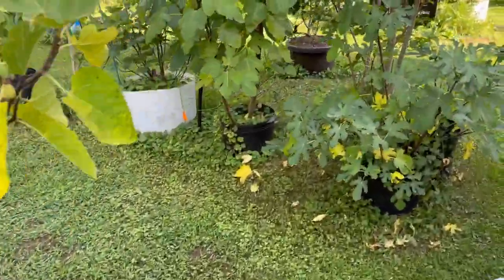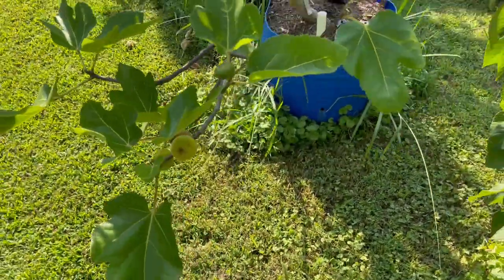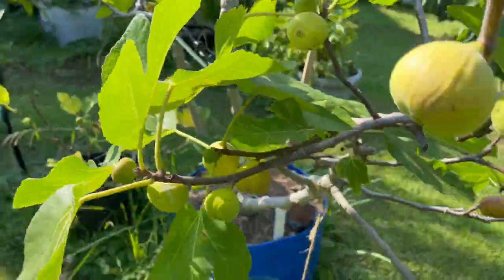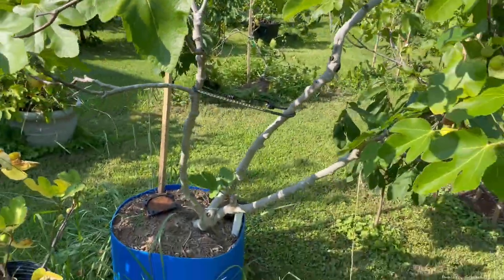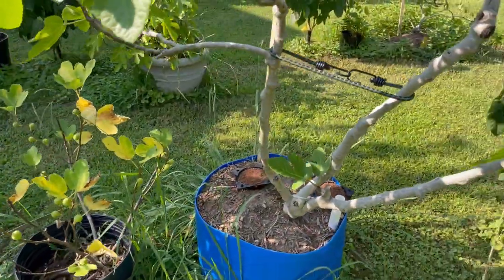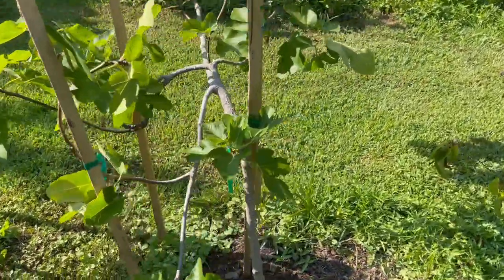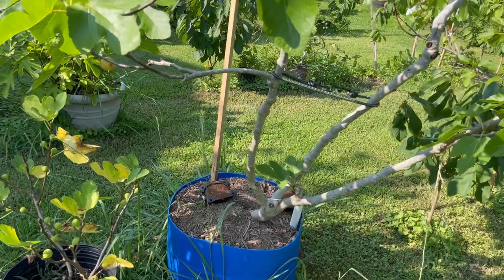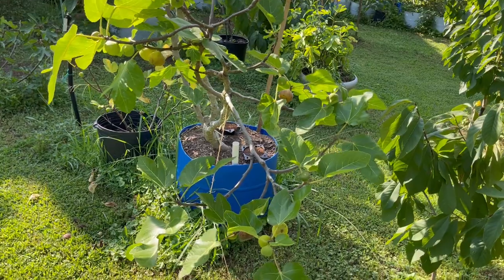Irene's Black Greek fig - To Die For Good!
One day at the Charlotte Regional Farmer's Market, this lady named Irene told me about her black greek fig.  I told her to bring me a cutting next weekend--but I doubt the fig was true to its name.  That night, I went to Meck County GIS and was able to pull records of Irene's house and her pervious owners and guess what?  They were Greek!  The next weekend, Irene came to the farmer's market dragging this long fig branch.  She said, "here's your cutting"  That evening I stopped by her house and was blow away at the beauty of her tree!  I set a few air layers.  Weeks later---only 2 struck.  Today, I have 2 large Black Greek fig trees!

The figs taste like Black Maderia without the rich aftertaste.  This fig is a honey fig!  Figs ripen in July but this year they're late due to a cold front in March.  The figs are to die for good!  If I was to loose every one of my fig trees except this one, I'd be happy!